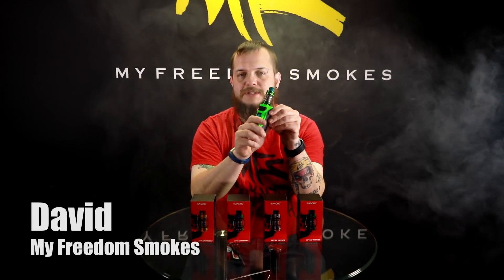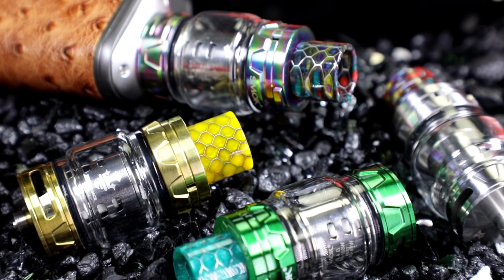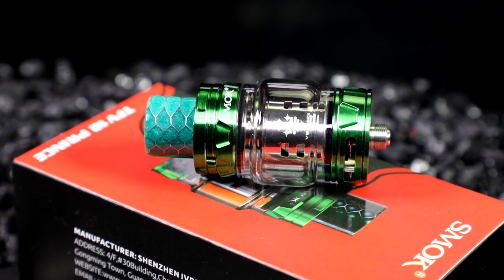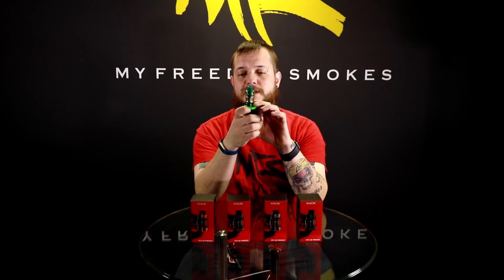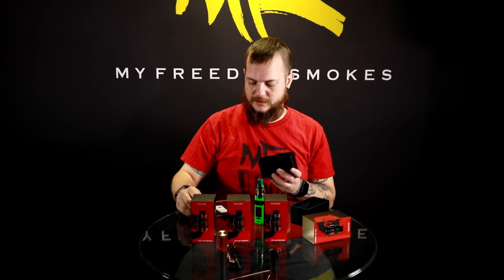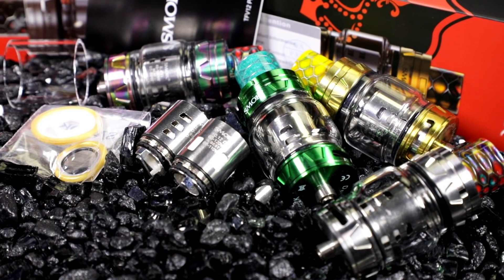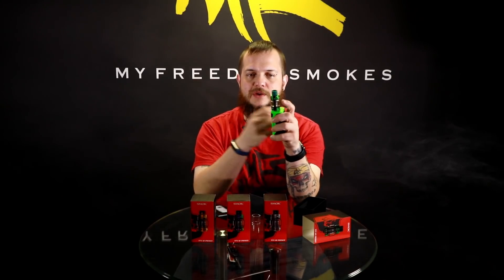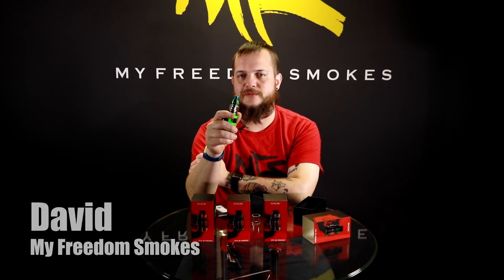SMOK TFV12 Prince 8MIL Tank with Q4, X6 and T10 Coils (Subohm Tank Review)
TFV12 Prince Tank, the baby of the super powerful cloud beast king , is not only a powerful one but also an all-round sub ohm tank for daily use. This kit includes three newest & carefully modulated coils: the Prince Q4, X6 and T10, all of which have huge cloud and extremely dense flavor. It also has newly designed crown-style body and colorful Cobra resin drip tip. Besides, it uses convex glass tube, which effectively enlarged the capacity to 8ml! Start your vaping with TFV12 Prince tank, you will find out the innovation just keeps changing the vaping experience!

Product Features:
25mm Diameter Base
28mm at Widest Point
Hinge and Lock Top Fill System
Swivels Open and Shut
Fill Port
5ml Max Standard Capacity
8ml Max Convex Glass Extension Capacity
SMOK V12 Prince Coil Family
V12 Prince-T10 Decuple Coil Head
0.12 ohm
Patented Decuple Coil
60 to 120W Range
80 to 110W Recommended Range
V12 Prince-X6 Sextuple Coil Head
0.15 ohm
Patented Quadruple Coil
50 to 120W
80 to 100W Recommended Range
V12 Prince-Q4 Quadruple Coil Head
0.4 ohm
Patented Quadruple Coil
40 to 100W
60 to 80W Recommended Range
Compatible with Additional V12 Prince Coils
Dual Adjustable Airslots
Stainless Steel and Glass Construction

Product Includes:
One SMOK TFV12 Prince Sub-Ohm Tank
One V12 Prince-T10 Ducuple Coil Head
One V12 Prince-X6 Sextuple Coil Head
One V12 Prince-Q4 Quadruple Coil Head
One Replacement Glass Tank Section
5ml
One Convex Bubble Tank Glass Tube
6ml
Spare Parts Pack
User Manual